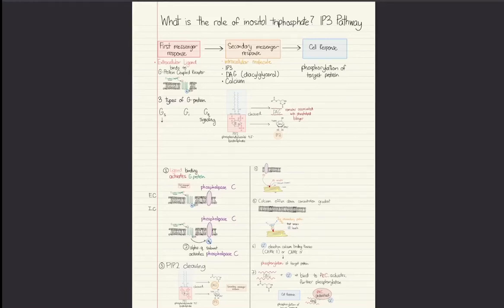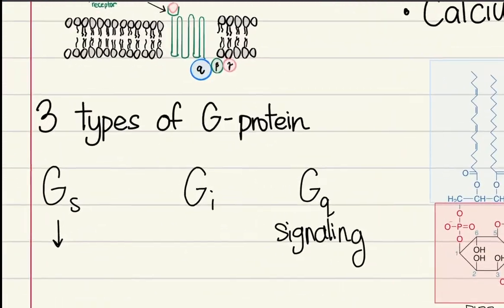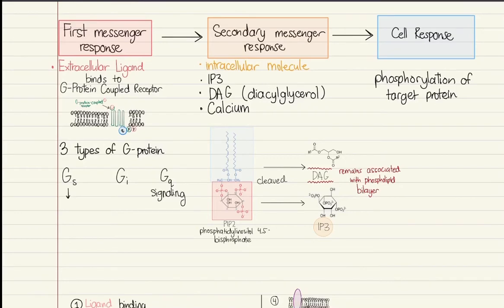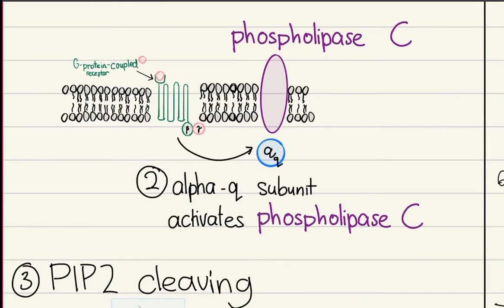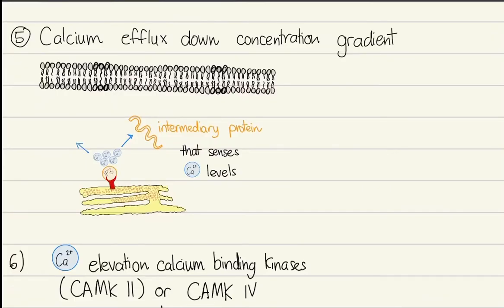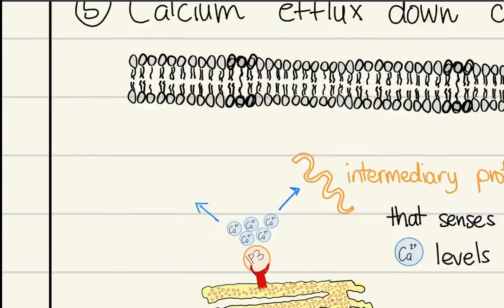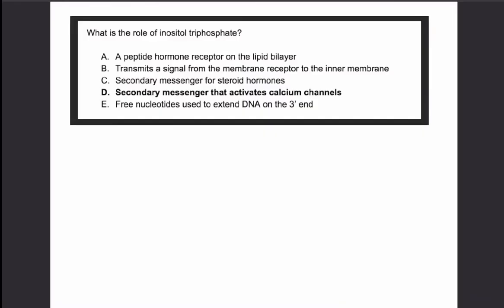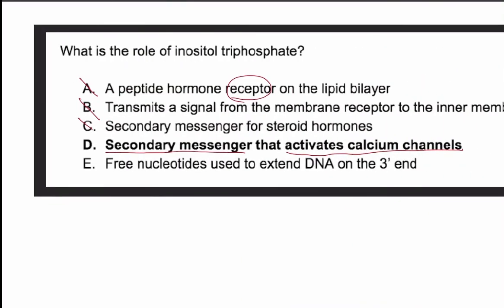What is the role of inositol triphosphate?